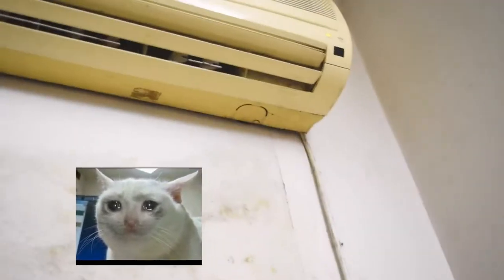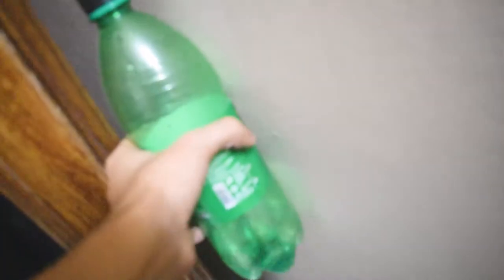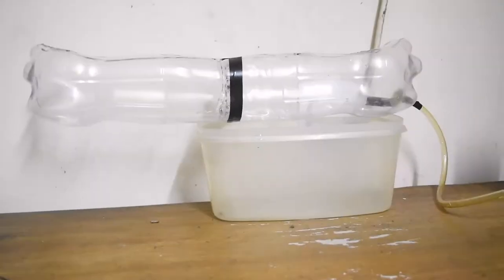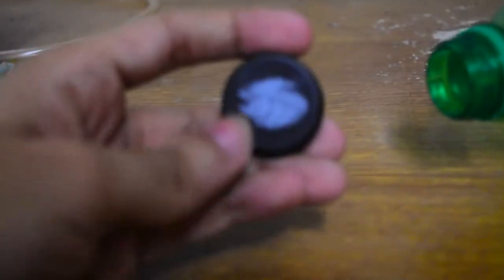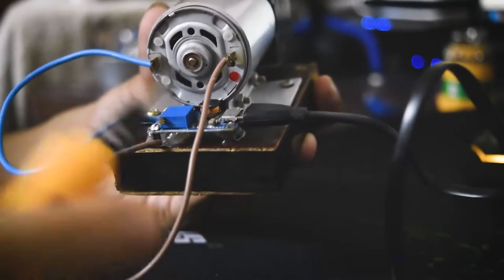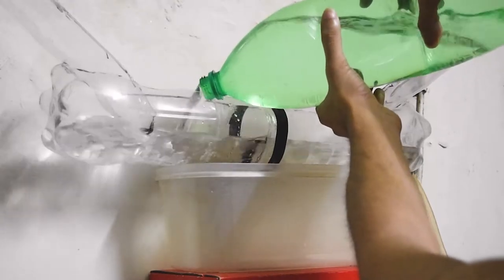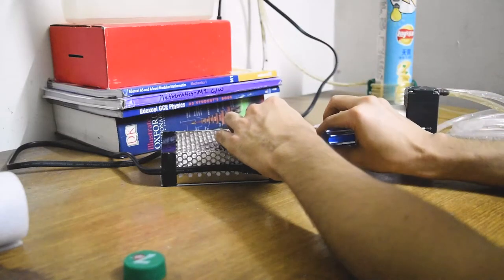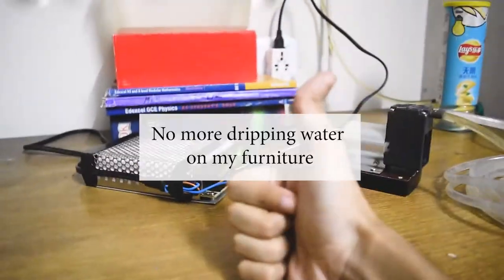DIY Air Conditioner Dripping Water Fix ! | PR | ProjectRo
My Broke As* AC drips water on my furniture. So I Fixed it!  Kind of...
Things I've used in this video
1) 12v DC Pumper (High Power)
another one

2) PVC Transparent Pipe

3) Hot Glue Gun
Cheaper One
Combo ( Glue Gun + 50 sticks )

4) Glue Sticks (for hot glue gun)

5) 12v 10Amps Power Supplier
Better Quality

6) PowerBank (20000mah)